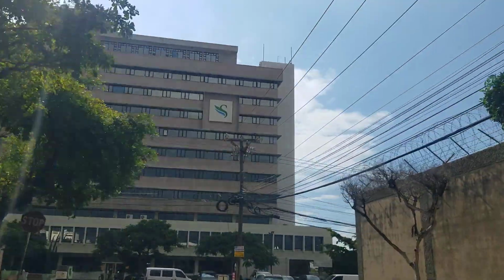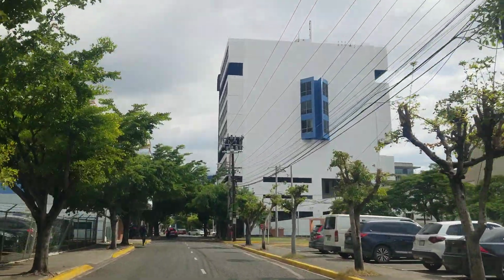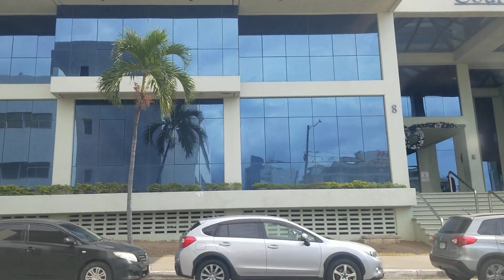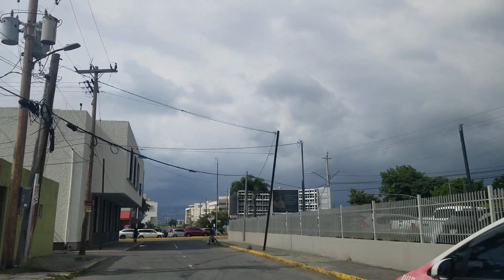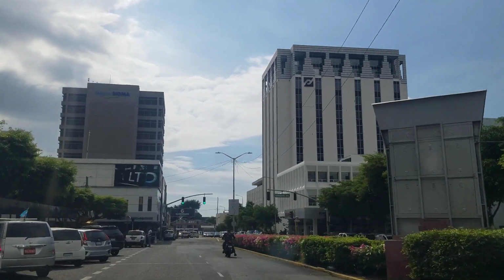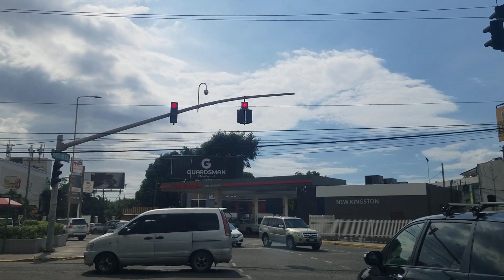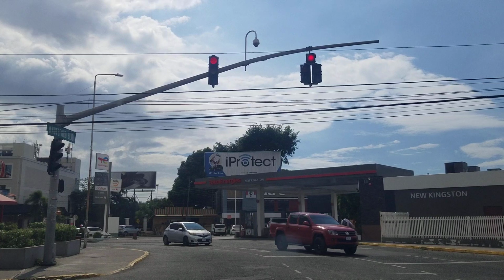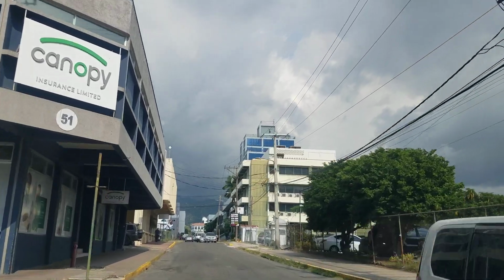New Kingston Jamaica